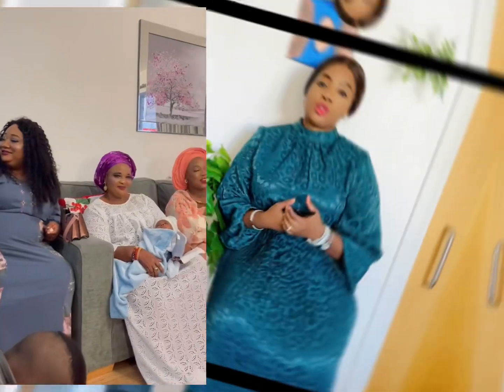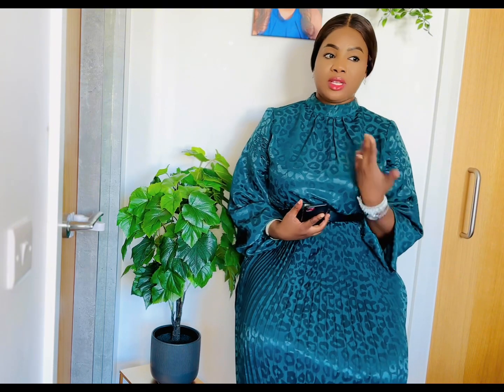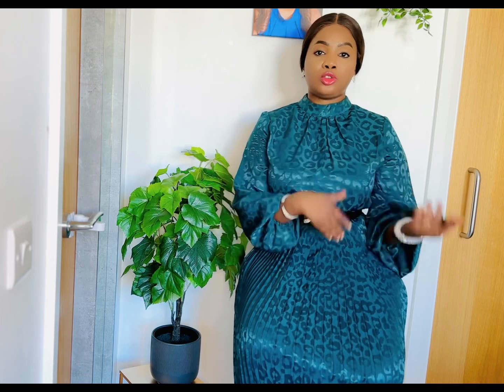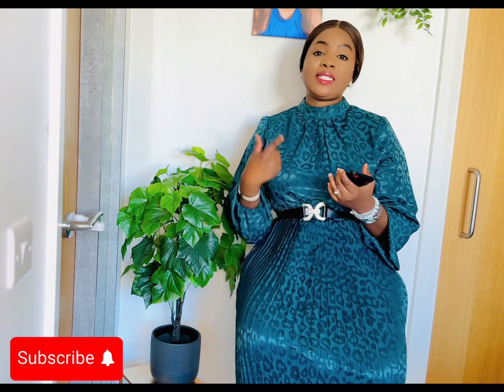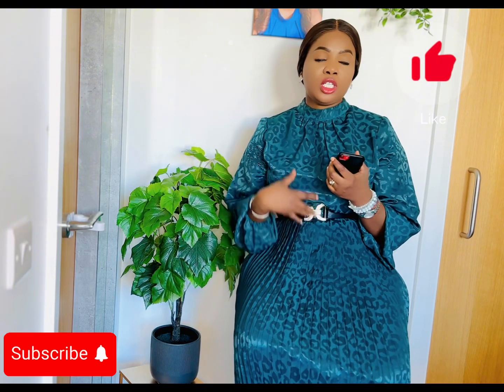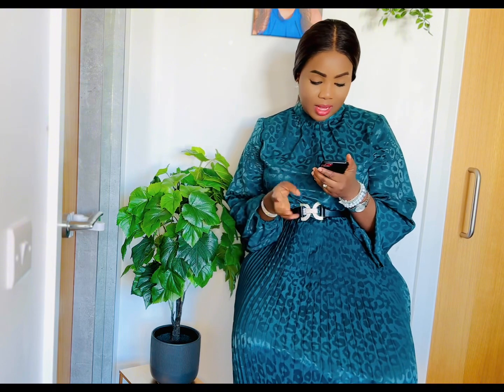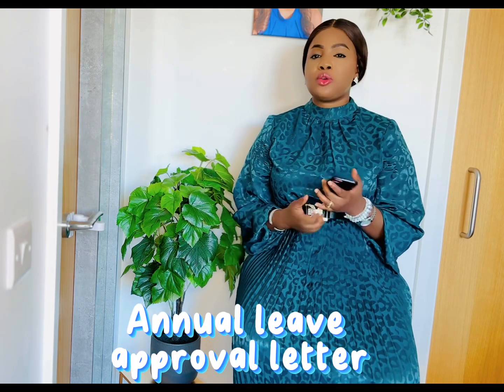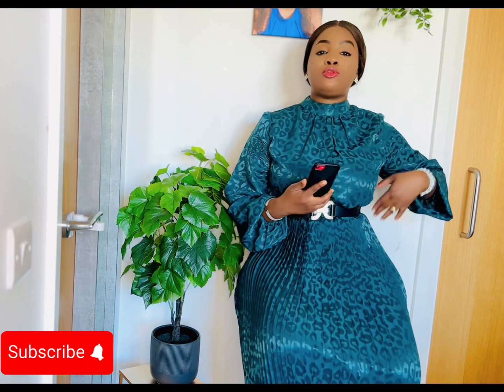How to apply for UK 🇬🇧 visiting visa in 2023| Step by Step guide| Get that visa approval now.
I made this video to explain the process of applying UK visiting visa. If you follow this step, your visa would be approved without any refusal.